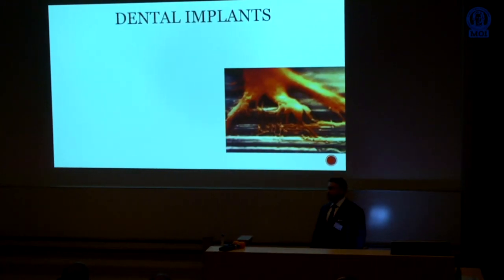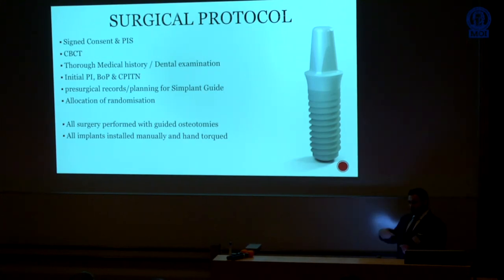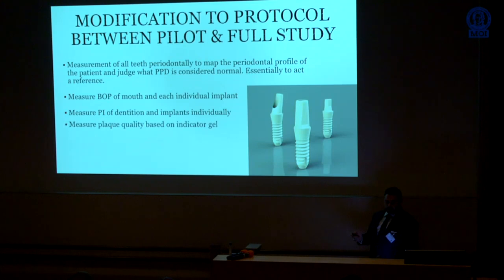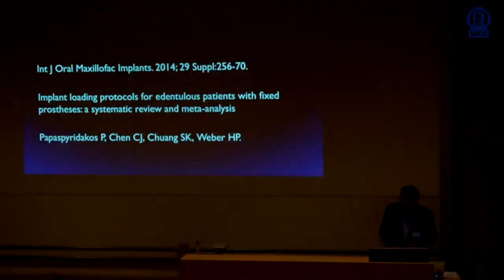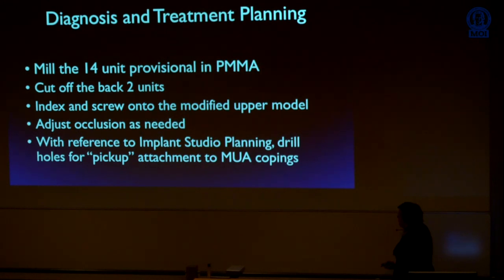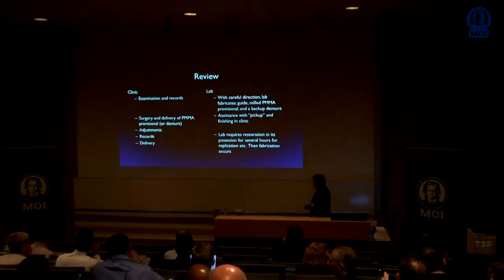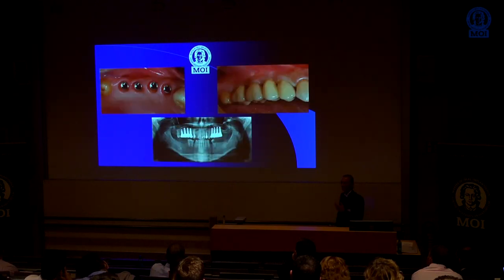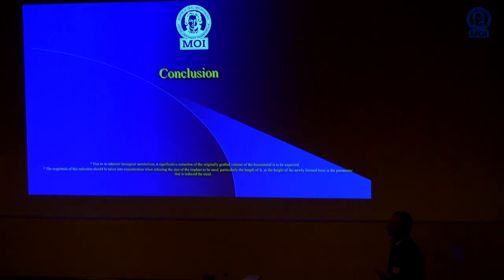MOI Congress 2018 - 07 09 2018 Part 2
MOI Frankfurt, Master of Oral Implantology Program, The 6th international scientific congress 'Innovation Jumps in Oral Implantology' will take place 6 - 7 September 2018 in Frankfurt am Main, Germany.